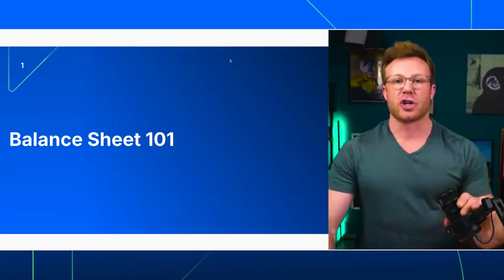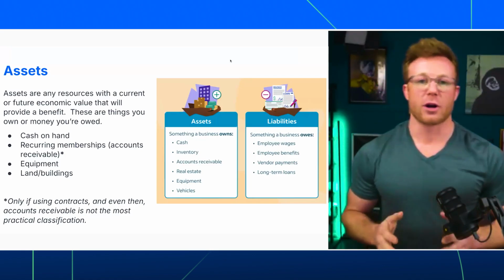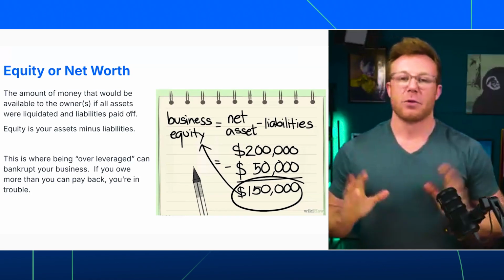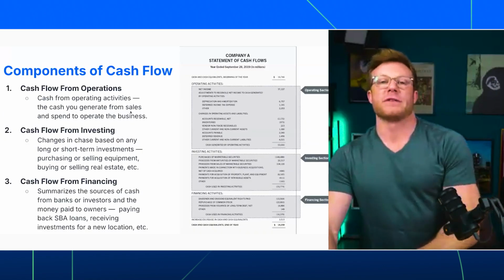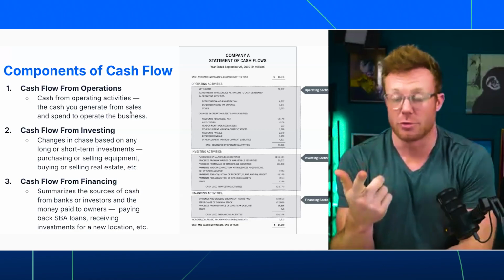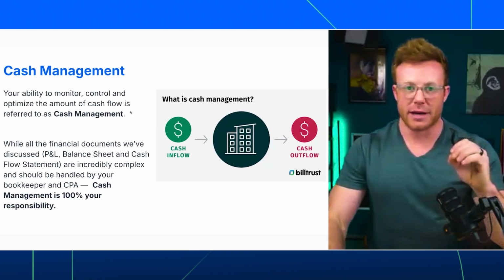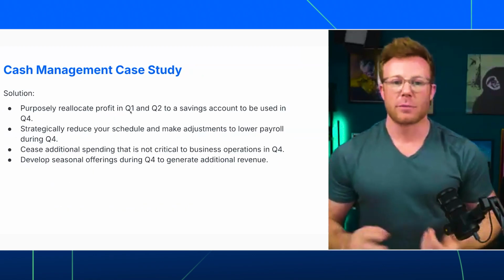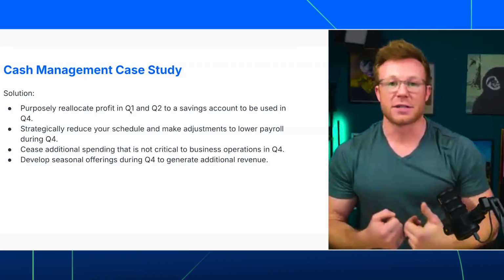Gym Financial Series Part 3 - Where's My Money | PushStart Course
Master Your Gym’s Finances: Take Control of Cash Flow and Build Profitability
This PushStart webinar is from January 16th, 2025.

Running a gym is no small feat, but mastering your finances is the foundation for long-term success. After understanding the basics of profit, the next steps are just as critical: analyzing cash flow, tracking spending, and identifying areas to optimize.

In Part 3 of our Financial Model Webinar Series, host Zach Forrest and guest Stu Brauer from WTF Gym Talk will guide you through understanding cash flow and balance sheets, helping you take control of your gym’s financial health. Don’t miss this opportunity to gain the insights you need to build a stronger, more profitable business.

Here's what you can expect:
- How to interpret your balance sheet
- Why a cash flow statement is just as important as the your profit and loss statement (P&L)
- Common strategies for managing your gym's finances through tough times

There is also a Q&A session at the end of the webinar!